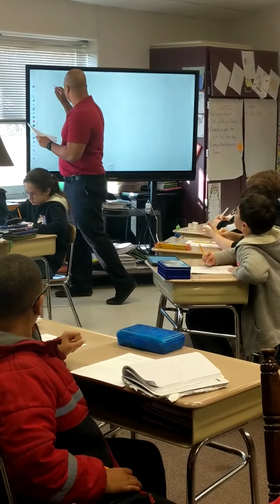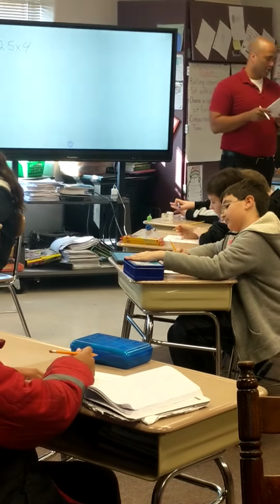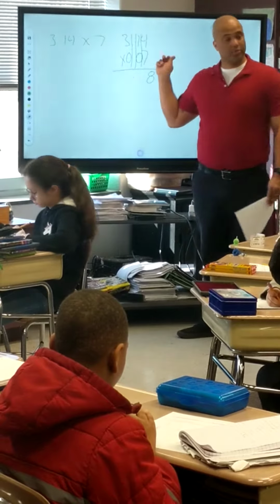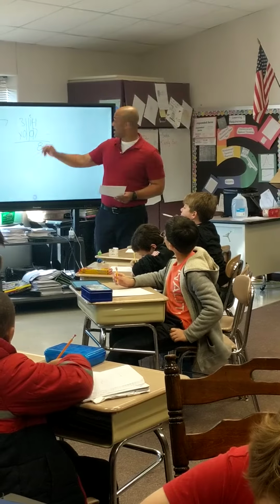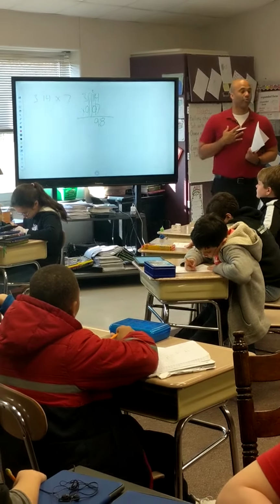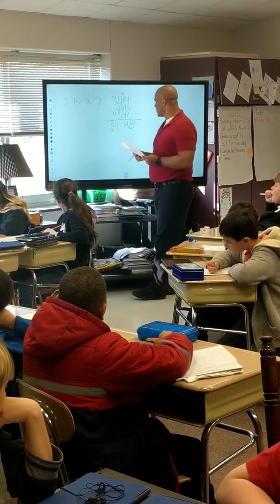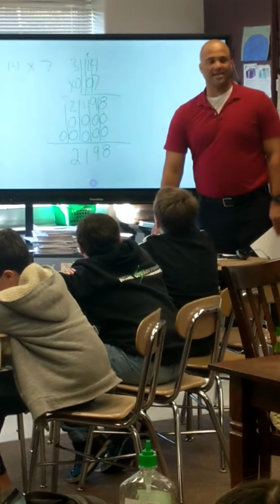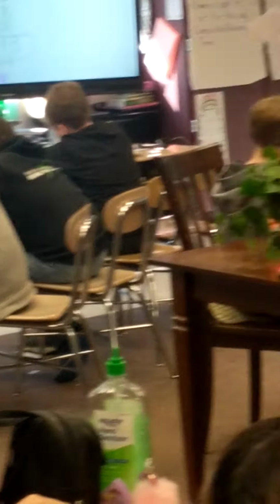March 12, 2020